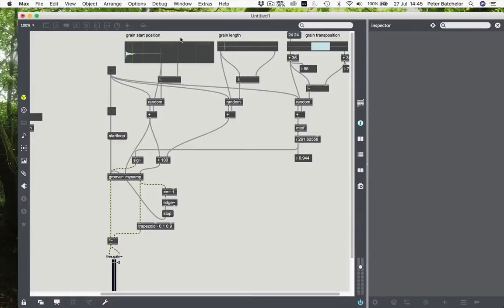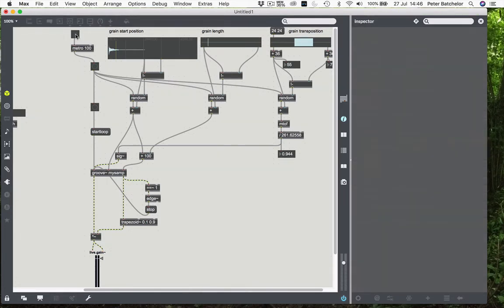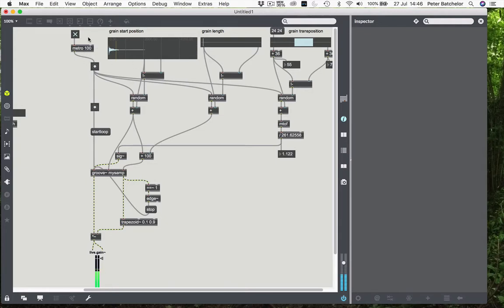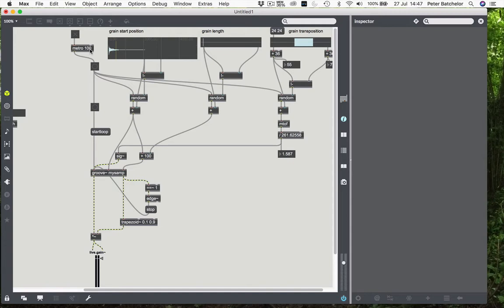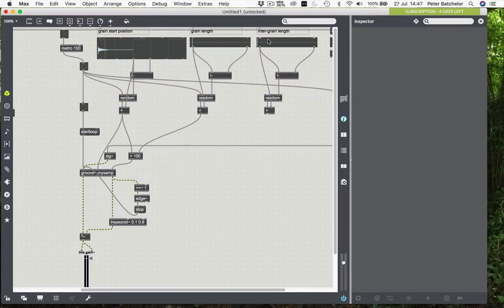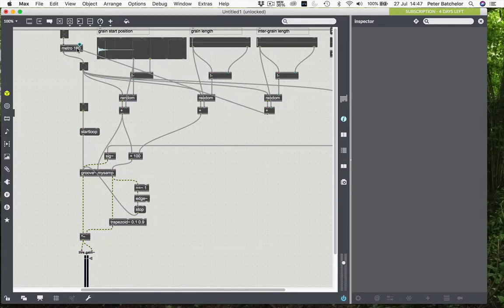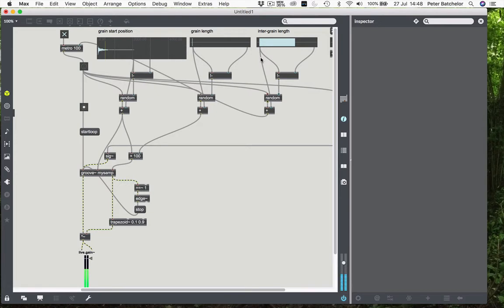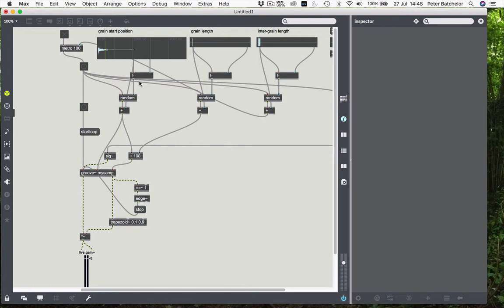Plode -- Build a granulator in Max7: 06. Inter-grain Length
Build a basic granulator in Max 7 in less than an hour. Quicker if you listen at 1.25 or 1.5 speed (greatly recommended: the ums/ers are less irritating). We'll then spend the next hour adding some bells and whistles.

We define duration between grain triggers according to a range.